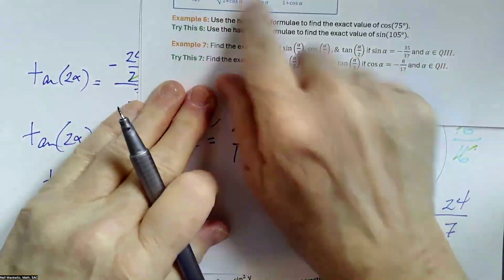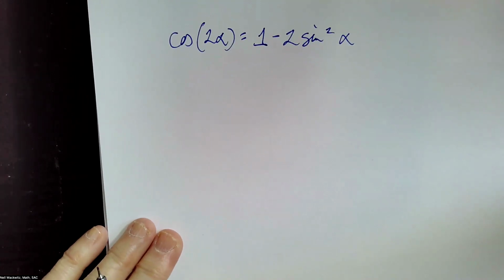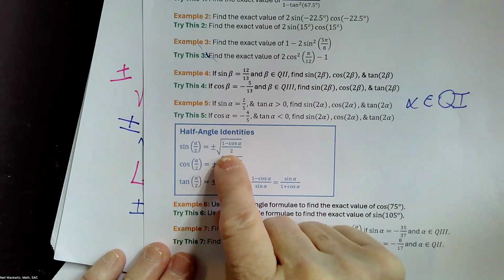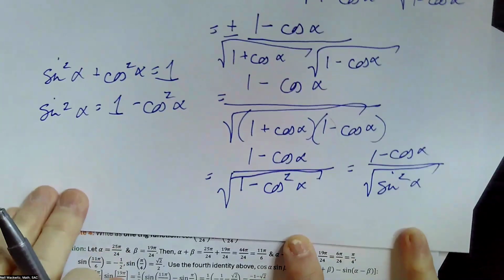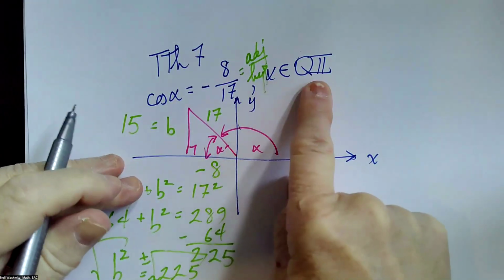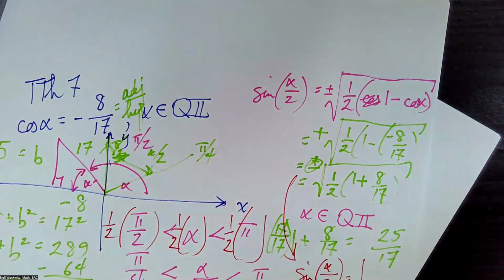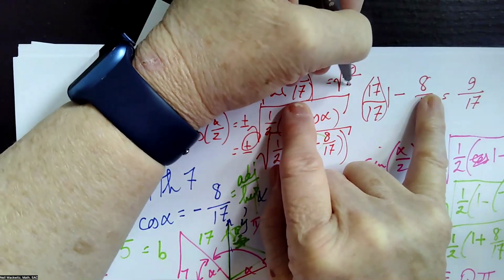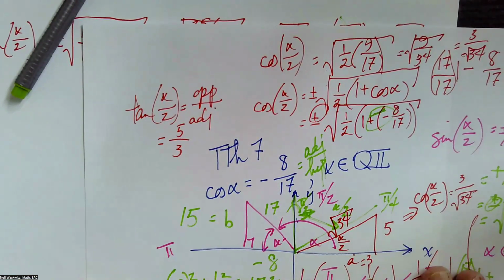Half-Angle Trigonometric Identities